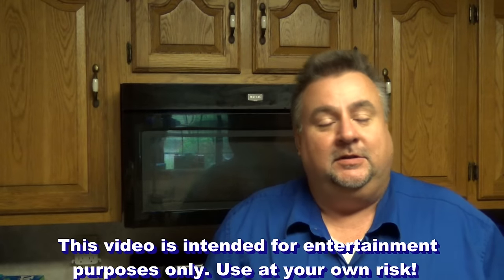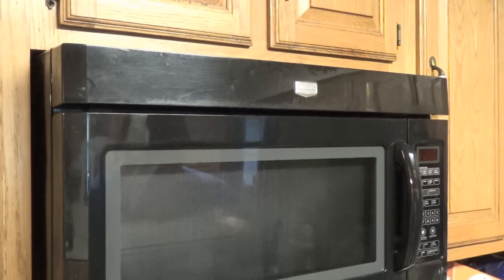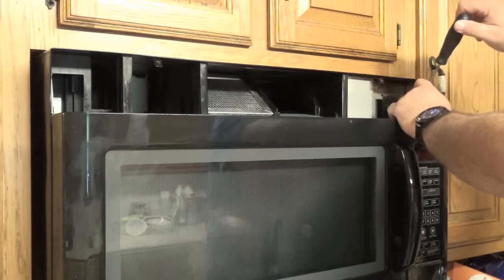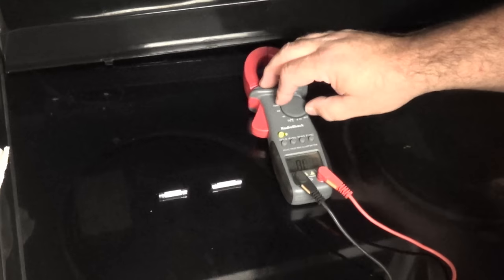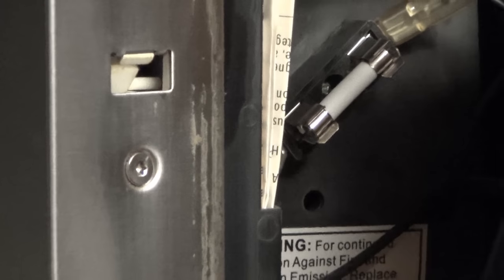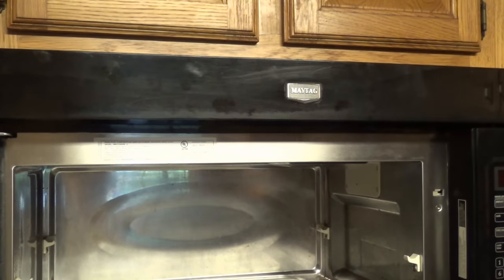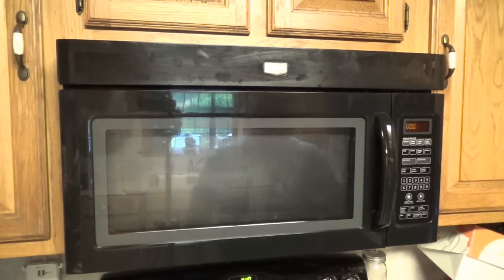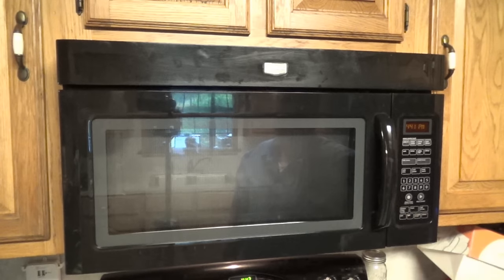How To: Restoring Power to Your Dead Microwave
This is a step by step instructional video on how to restore power to a microwave oven that suddenly lost all power. If your control panel goes dead and the microwave doesn't light up, this video can show you how to replace the power circuit fuse and get electricity on again.